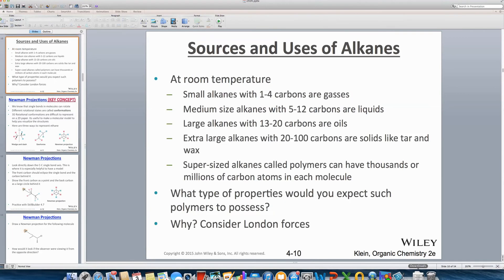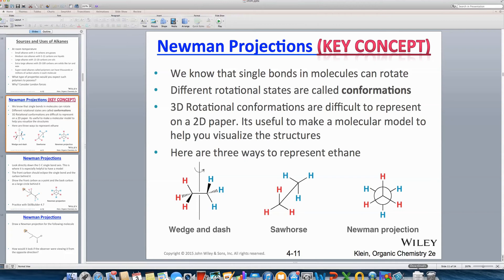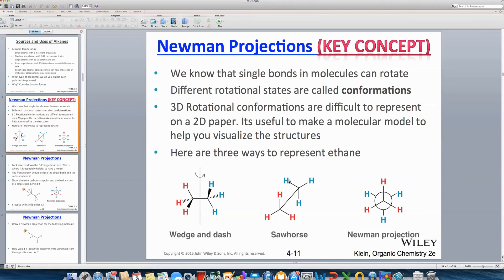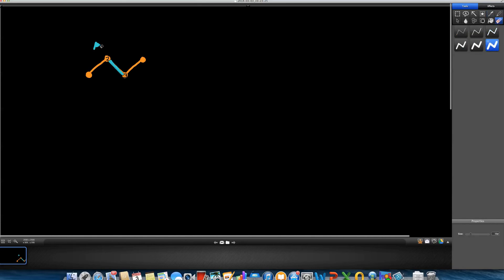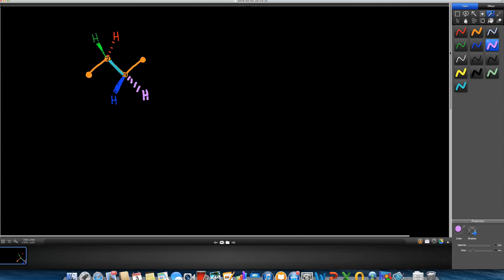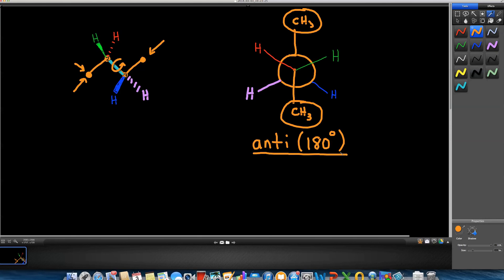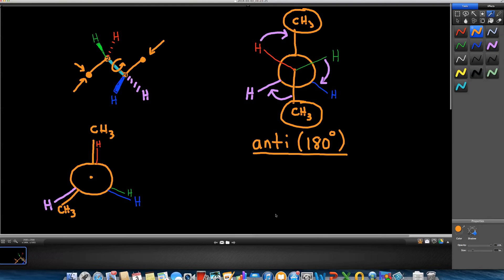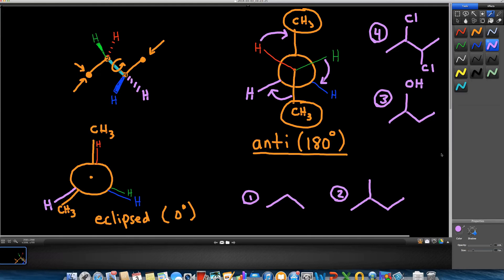OZZTUBE 5: Introduction to Conformation and Newman Projections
Introduction to con